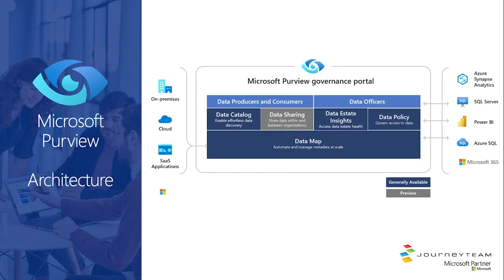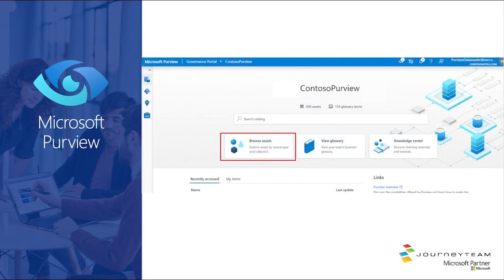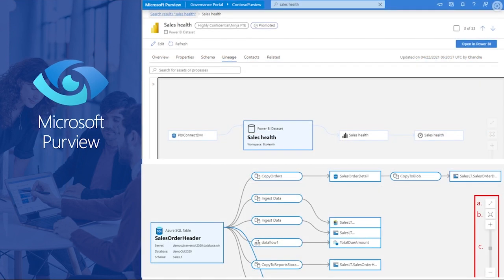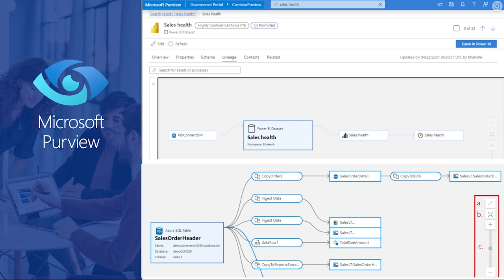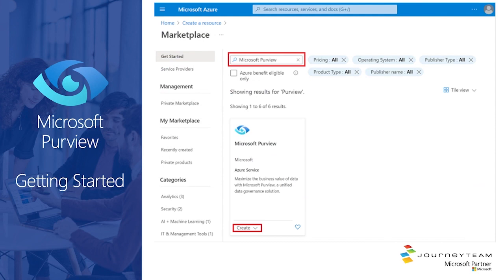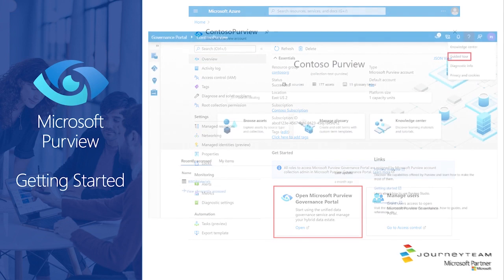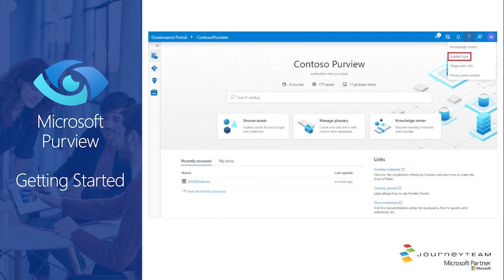Azure Purview 2023 Updates - Microsoft Tech Insider Update Webinar Q1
Microsoft Azure Purview features some new exciting updates. Microsoft Purview is a unified data governance platform that helps with creating a unified map of data across hybrid sources, discovering data that powers business insights, and gaining insight into sensitive data.